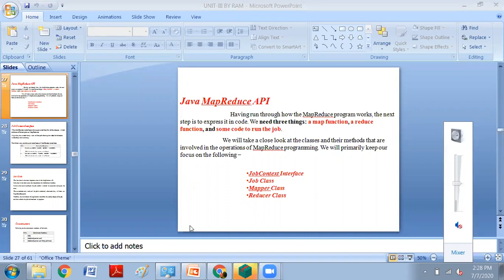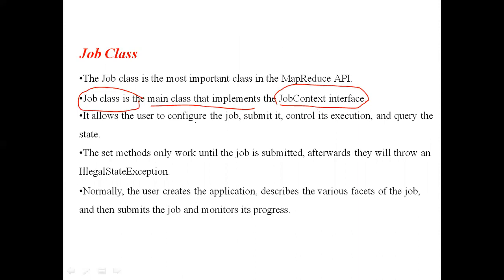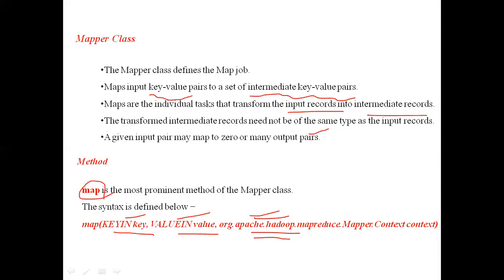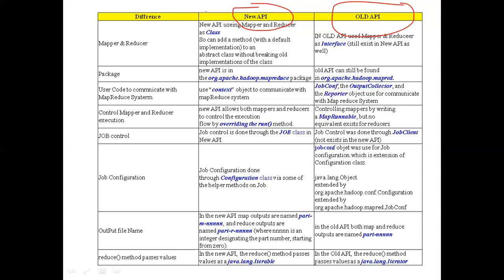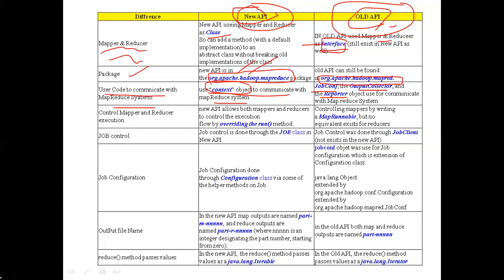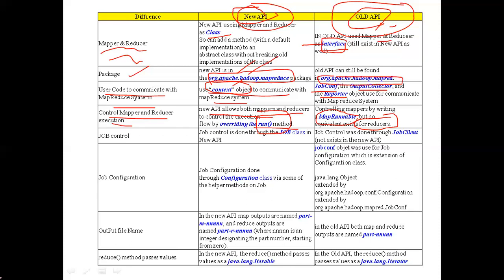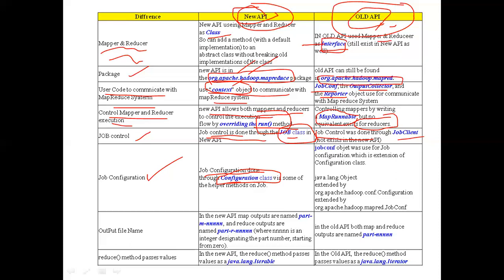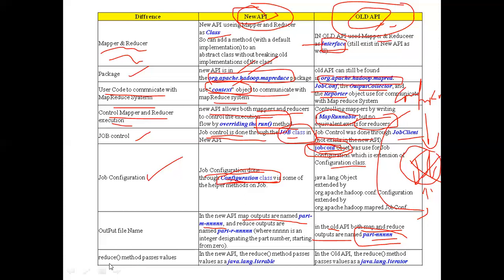Java 's Map Reduce(Old API & New API)